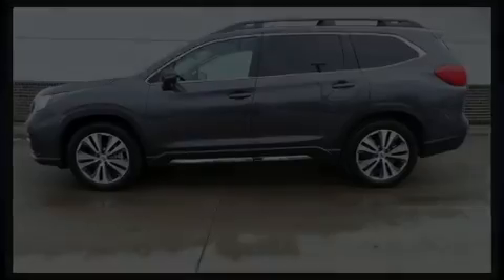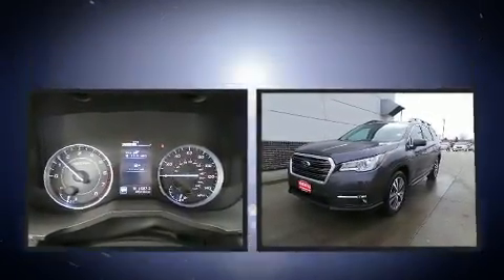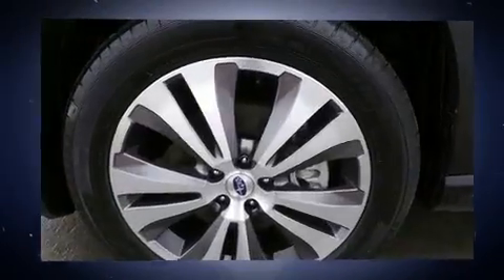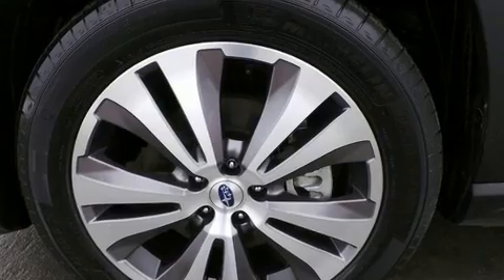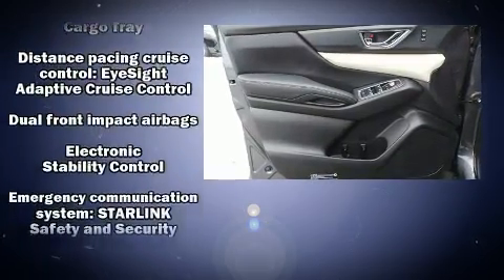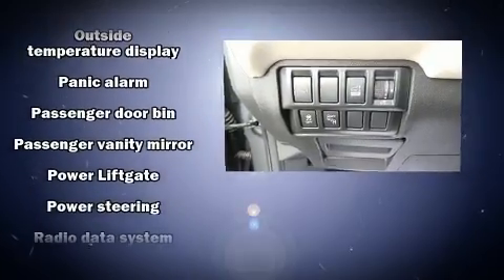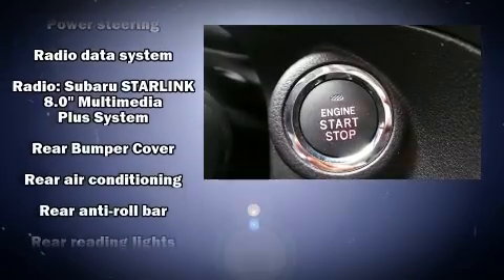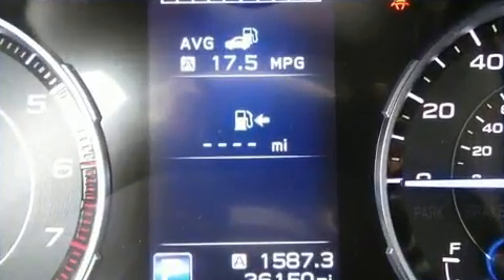2019 Subaru Ascent Limited 8-Passenger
Muscatell Subaru
2911 11th Street S

Discerning drivers will appreciate the 2019 Subaru Ascent. With less than 30,000 miles on the odometer, this 4 door sport utility vehicle prioritizes comfort, safety and convenience. Smooth gearshifts are achieved thanks to the 2.4 liter 4 cylinder engine, and all wheel drive keeps this model firmly attached to the road surface. Well tuned suspension and stability control deliver a spirited, yet composed, ride and drive A turbocharger further enhances performance, while also preserving fuel economy. Subaru prioritized fit and finish as evidenced by: front and rear reading lights, front dual-zone air conditioning, power door mirrors and heated door mirrors, a power rear cargo door, lane departure warning, blind spot sensor, and leather upholstery. Rear passengers enjoy the seat heating functionality, keeping them warm during the winter months. Subaru ensures the safety and security of its passengers with equipment such as: dual front impact airbags with occupant sensing airbag, front side impact airbags, traction control, brake assist, a security system, an emergency communication system, and 4 wheel disc brakes with ABS. Adaptive cruise control maintains a pre set distance behind the car ahead of you, simplifying highway driving and enhancing safety. We pride ourselves in the quality that we offer on all of our vehicles. Stop by our dealership or give us a call for more information.